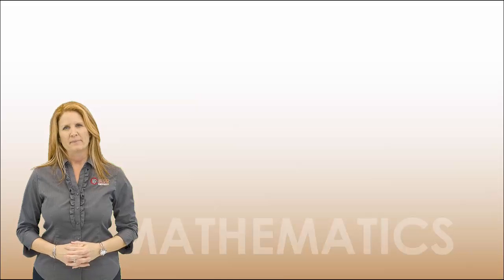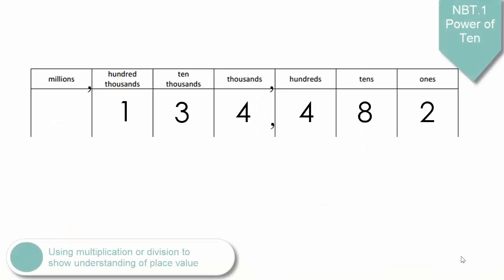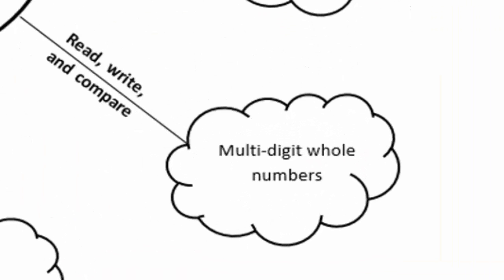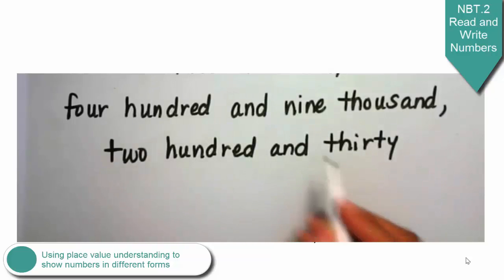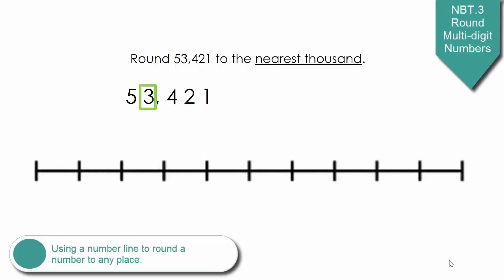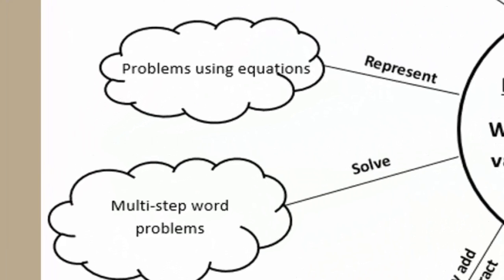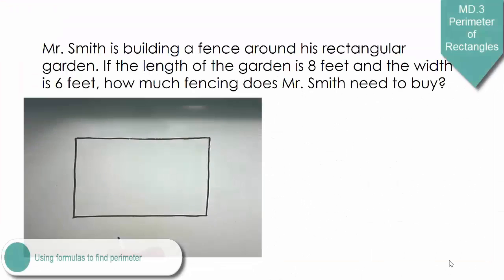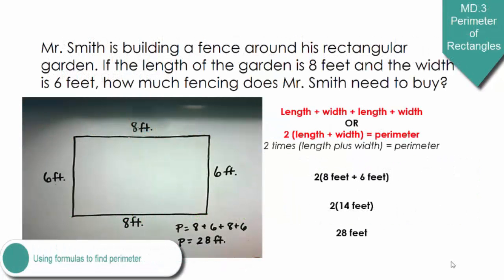Grade 4 Unit 1 Parent Overview Video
This video was created for parents to clarify the standards being taught in Unit 1, Whole Numbers, Place Value, and Rounding in Computation.